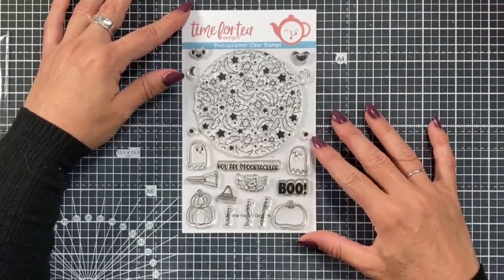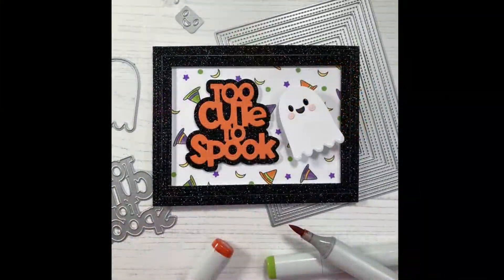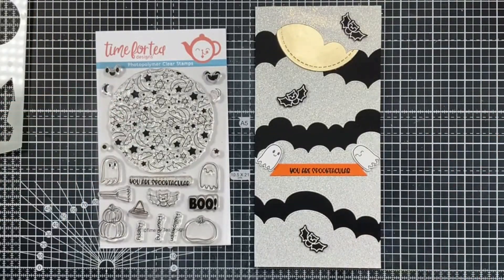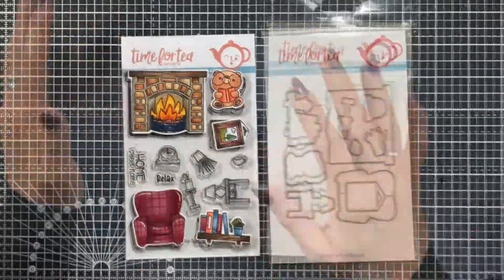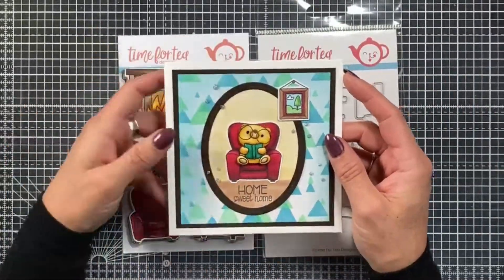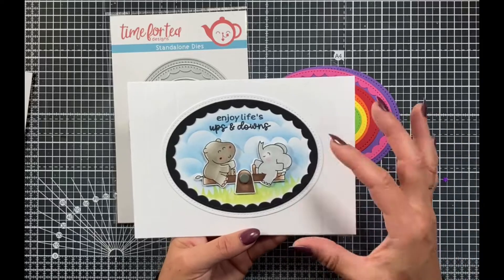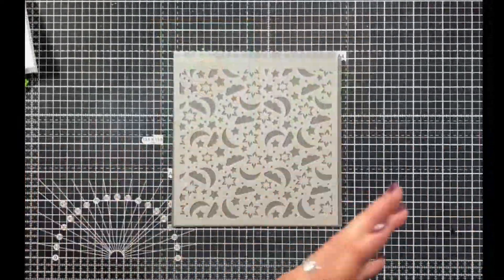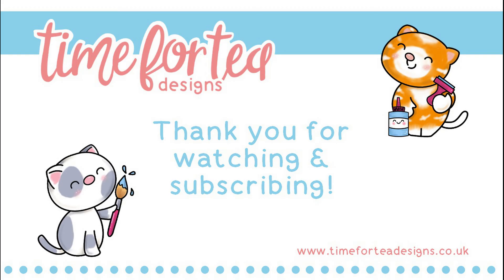October 2020 Release Full Reveal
Hi there!!
Every Thursday evening at 8pm (BST) I am Live on Facebook with some card making and crafty chat. If we’re lucky Ant joins me to help with all your comments and chat along with us!
Be sure to join us Live on Facebook to craft along with us. 😊
If you miss the Live you can catch the replay here.

I hope you enjoyed today’s video. It makes our day to have you join us. Hit the ‘bell’ to be notified as soon as a new video is uploaded too 😊
Happy Crafting & have a fantastic day! XOXO